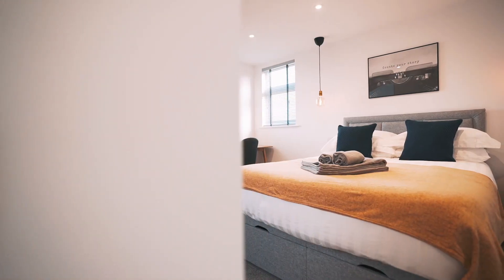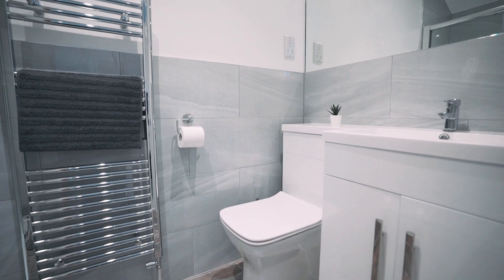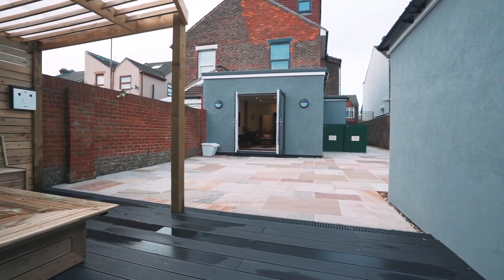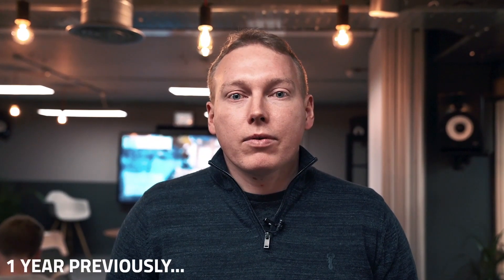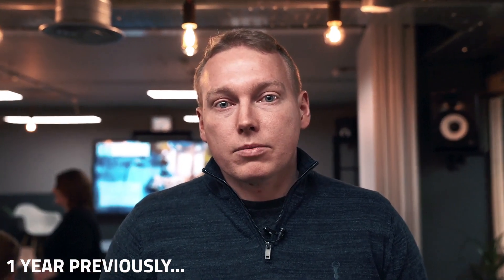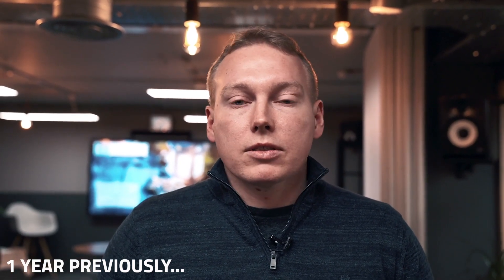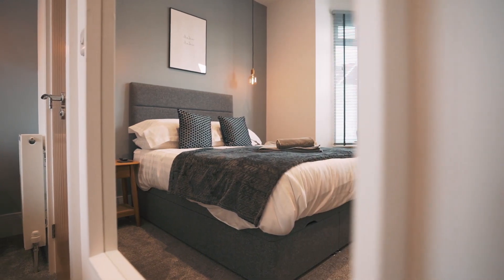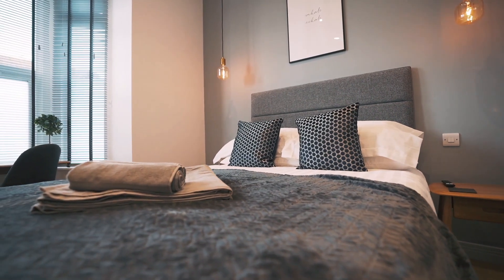Case Study: Scott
In this video, our client and good friend Scott takes us through his journey of becoming a Next Level HMO Landlord!

Are you Looking for The Next Level HMO® Growth Formula? Want to join one of our Mastermind classes? Click the link below and head over to our website.